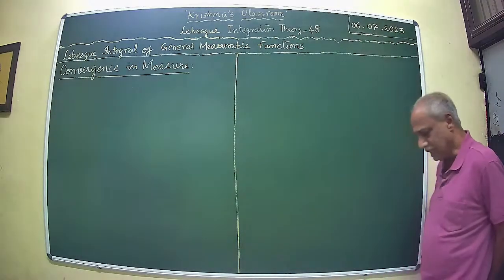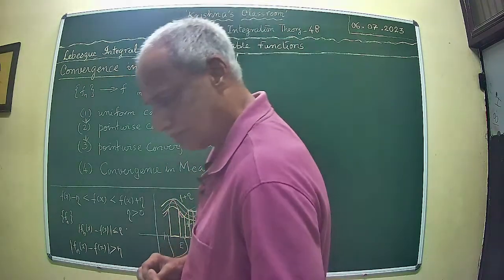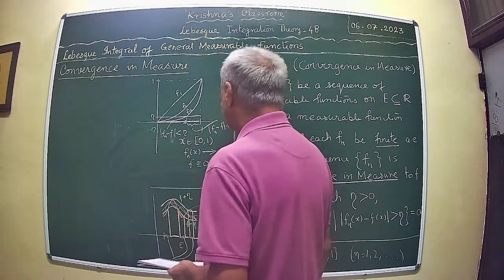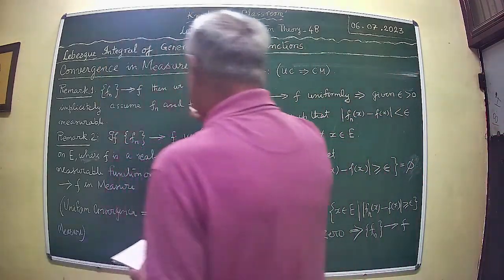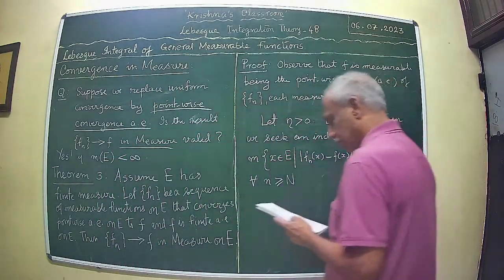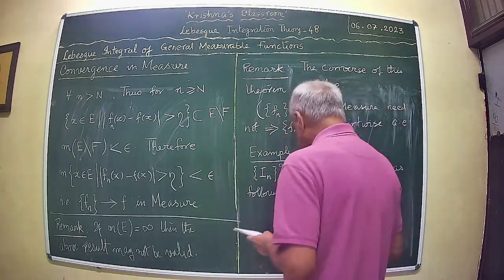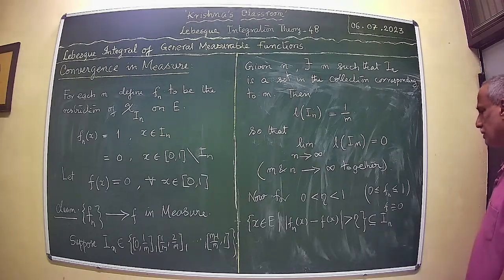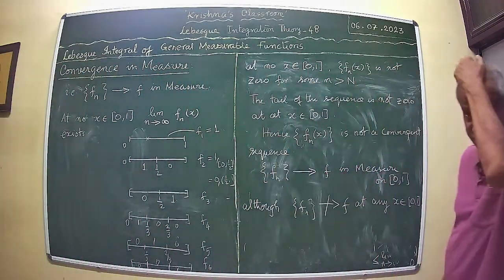Lebesgue Integration 48 B - Convergence in Measure - LI of General Measurable Functions